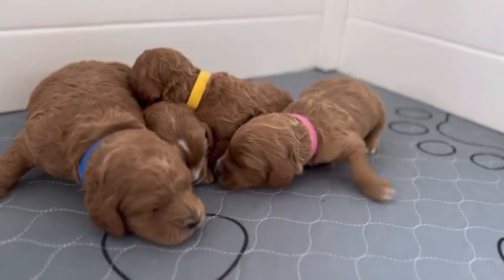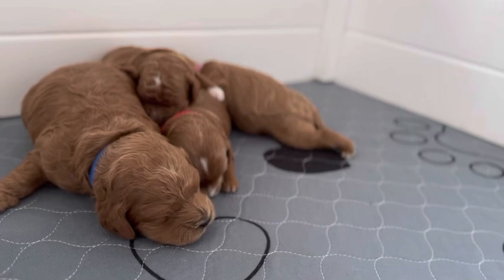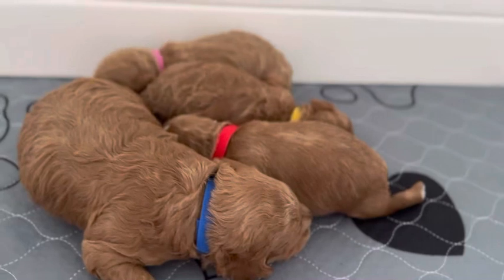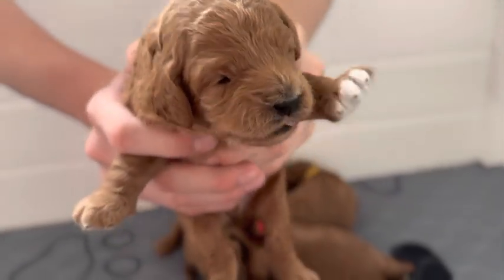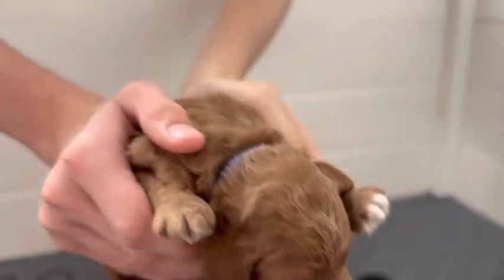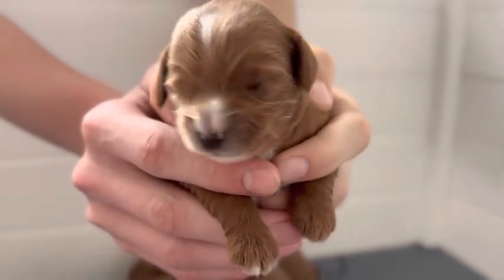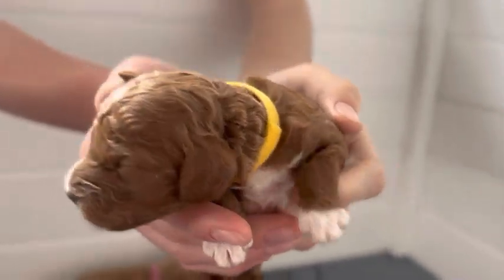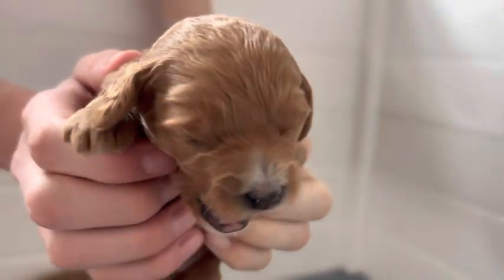CavaDoodle puppies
CavaDoodle puppies. 12 days old and starting to open eyes and learn to walk! 🥰